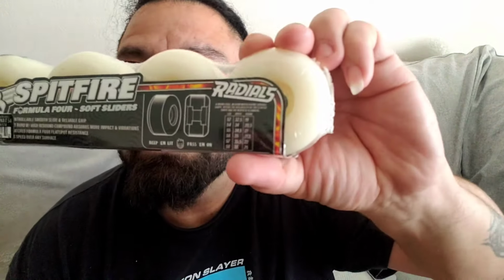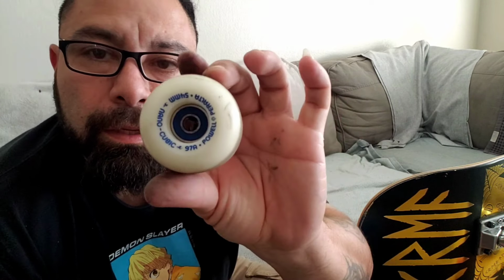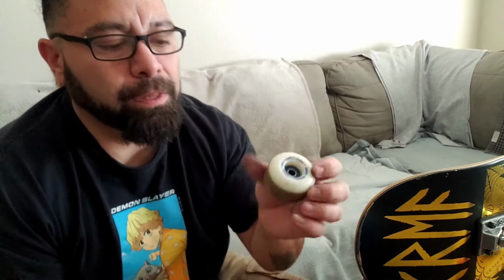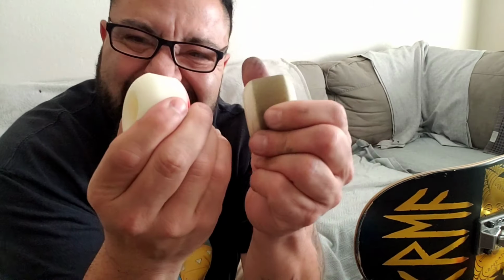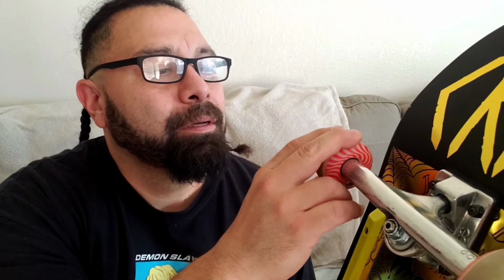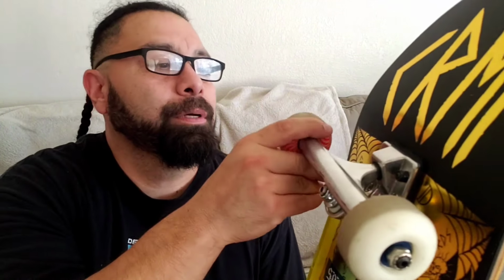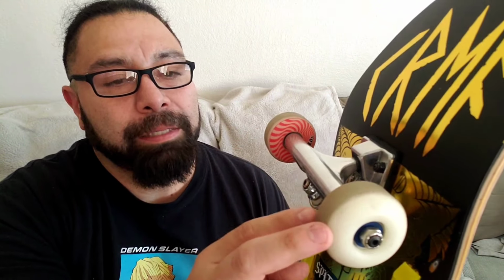Spitfire Soft sliders 93s for a New Skater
This is a fast look into these new Spitfire wheels I picked up. This super fast review is for anyone who is new or thinking of skating for the first time.
I have been looking for a wheel i can ride longer and feel unlimited. Is this wheel the answer?